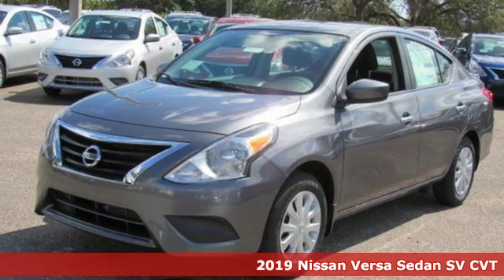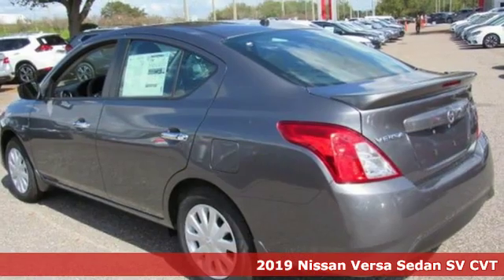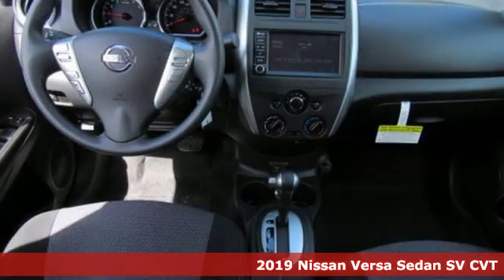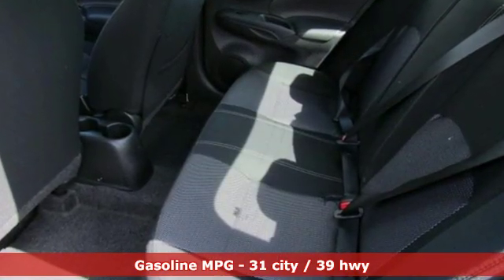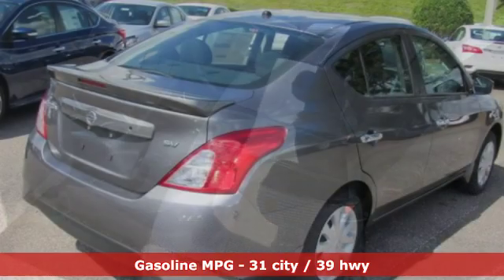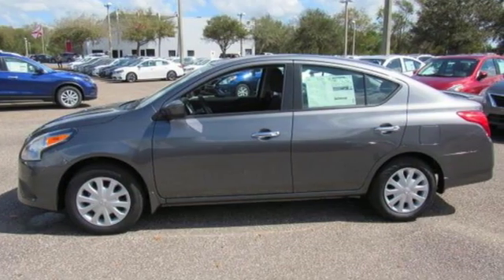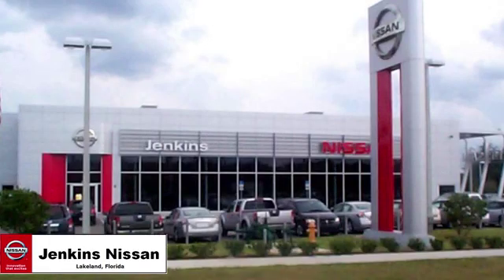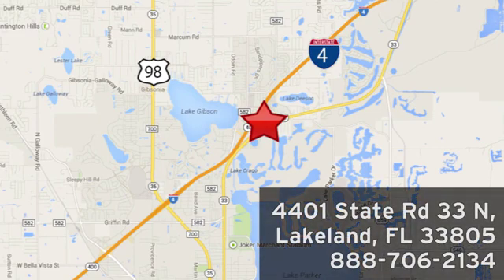New 2019 Nissan Versa Sedan Lakeland FL Tampa, FL 19V31 - SOLD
Year: 2019
Make: Nissan
Model: Versa Sedan
Trim: SV CVT
Engine: 98 L 4 Cyl. Cyl.
Color: Gun Metallic
Stock #: 19V31
VIN: 3N1CN7AP5KL828024
This 2019 Nissan VERSA SEDAN SV will sell fast!! *Bluetooth* Save money at the pumps knowing this Nissan gets 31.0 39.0 MPG *Please let us help you with Finding the ideal New, Preowned, or Certified vehicle, - Getting the best prices and incentives available and Explaining purchase, lease, and financing options.* *Jenkins Nissan prides itself in exceeding all customer expectations! The next step? Give us a call to confirm availability and schedule a hassle free test drive! We are located at: 4401 Lakeland Hills Blvd, Lakeland, FL 33805.* Price excludes tax, tag, electronic filing fee, and $899 dealer services fee. Prices include all applicable rebates including up to $1,000 Owner Communication Incentives, dealer discounts and NMAC customer cash. The price DOES NOT INCLUDE Destination & Handling Charge and DEALER INSTALLED OPTIONS/ACCESSORIES. Any prices quoted on approved credit only. Some offers may require financing with NMAC that may not be combined with other promotions(subject to credit approval) or forfeit any associated manufacturer incentives and up to $2,000 in dealer discounts. Vehicles must be in stock. Leases may vary. Out of State pricing may vary due to rebate variances. to view incentives by model. See dealer for details. While every reasonable effort is made to ensure the accuracy of this information, we are not responsible for any errors or omissions contained on these pages. In order to receive the internet price, you must either present a copy of this page’s internet price, or you must specifically mention the internet price to the dealership and have the same referenced in your contract at the time purchase. Current pricing valid through 02.28.19.

Address:
401 State Rd 33 N